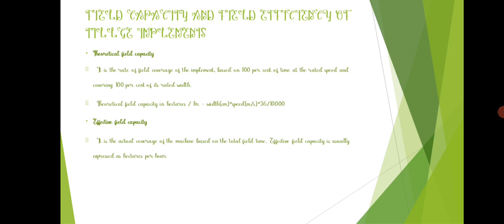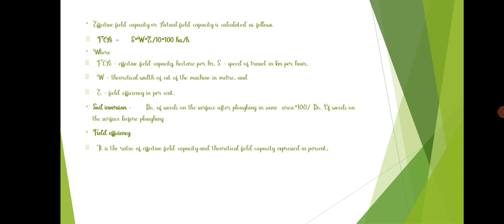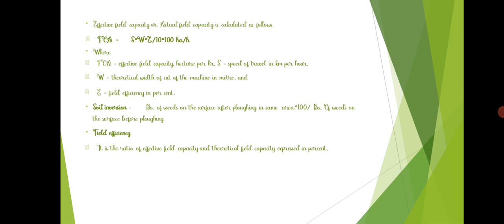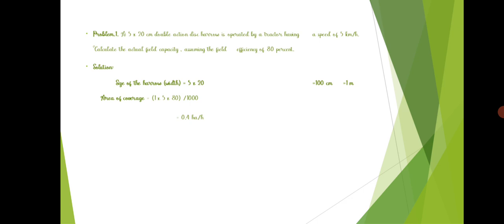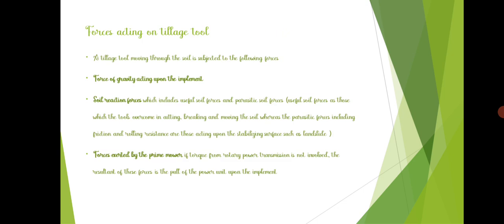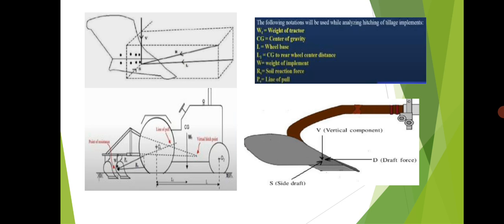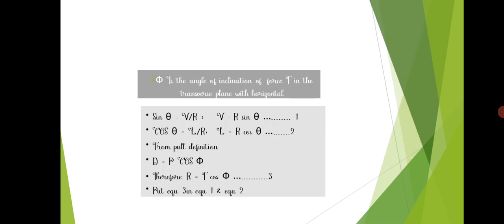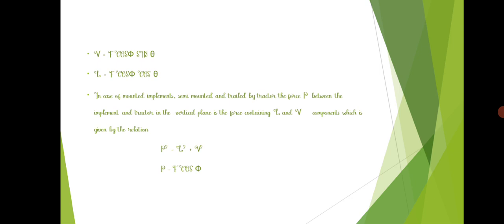Forces acting on tillage tool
field capacity and forces acting on tillage tool